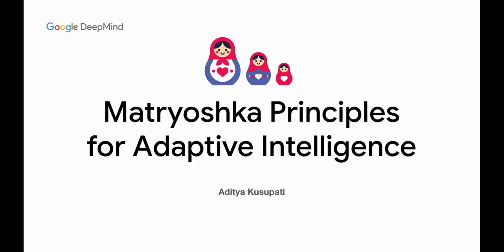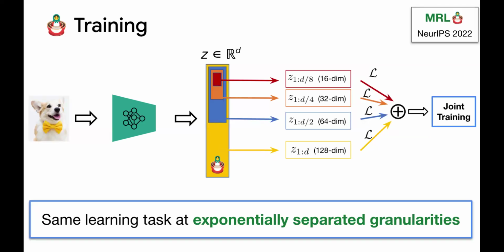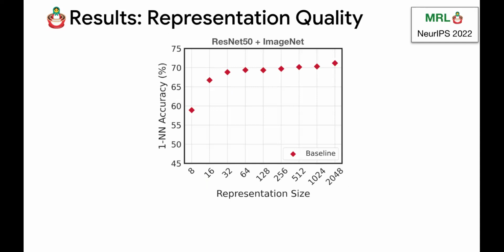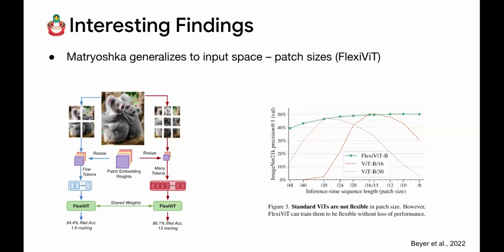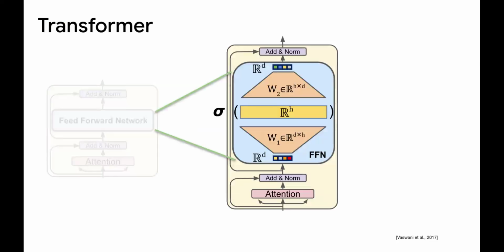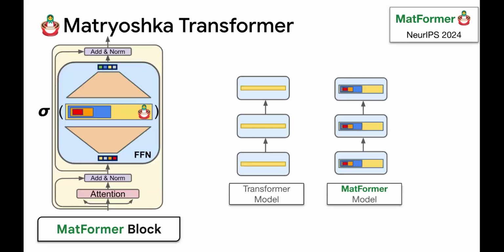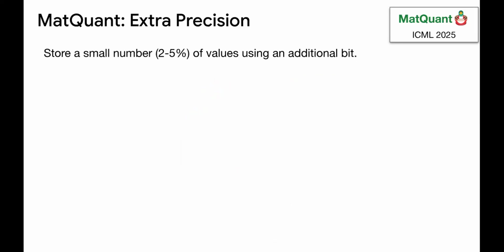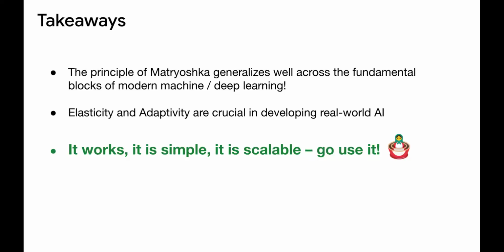Aditya Kusupati - Matryoshka Principles for Adaptive Intelligence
Title: Matryoshka Principles for Adaptive Intelligence

Abstract: The increasing scale of deep learning models presents significant challenges for deployment across diverse computational environments, each with unique constraints on latency, memory, and energy. Traditional approaches often necessitate training and maintaining separate models for each desired operating point, leading to substantial overhead. This talk explores the "Matryoshka" principle, a promising paradigm for achieving computational adaptivity within a single trained artifact. Inspired by Russian nesting dolls, Matryoshka methods embed coarser, computationally cheaper structures within finer, more powerful ones, enabling dynamic adjustment of resource usage at inference time. This technique is highly generalizable across various fundamental components of Machine Learning like Embeddings, Transformers and even the integer data type for Quantization. The community extended it beyond just these components and has seen a wide array of deployments both across industry and open-source, serving over a Billion users daily. Collectively, these works demonstrate how the Matryoshka principle facilitates unified training of highly flexible models that can seamlessly adapt their computational footprint post-training, significantly simplifying deployment and enhancing efficiency across heterogeneous hardware.